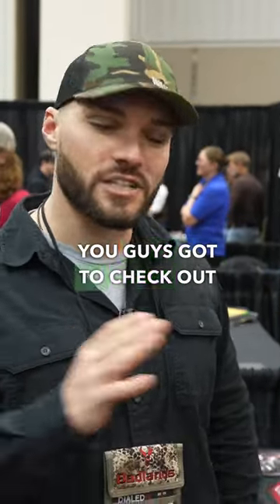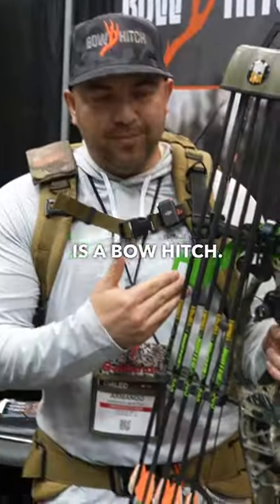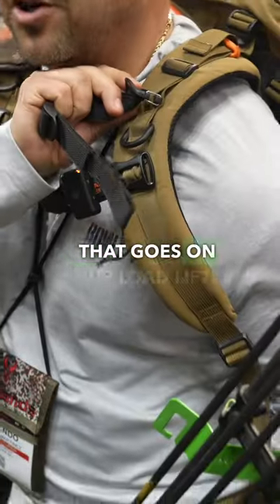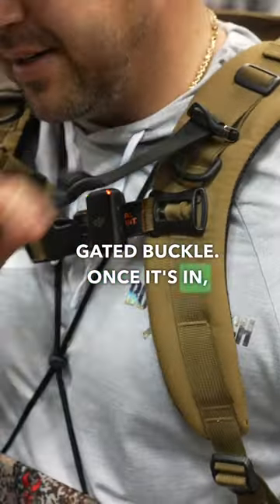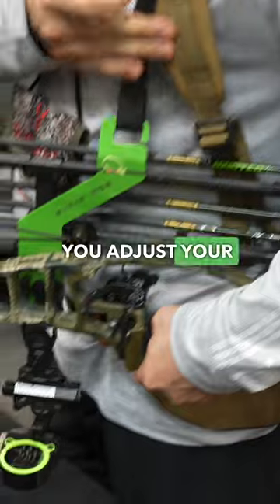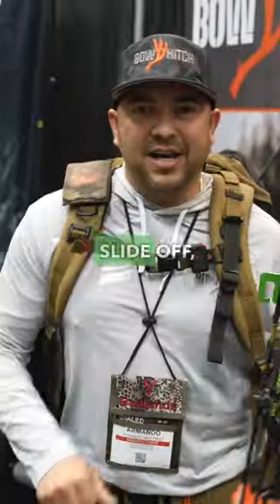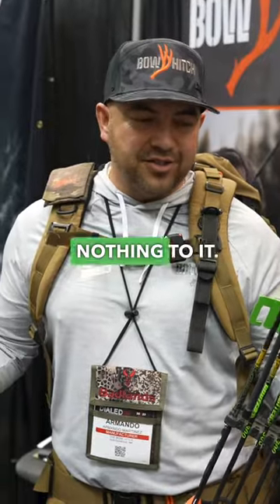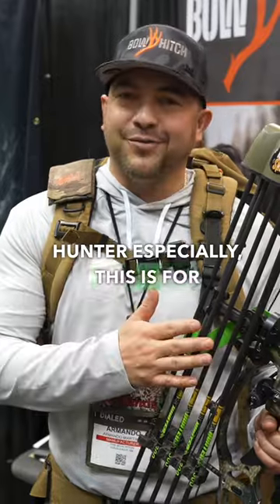Best Bow Holder? - Bow Hitch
This is a new product at the ATA SHOW 2023. Bow Hitch is an innovative way to holster your bow during your hunt.

Welcome to Wahlow!

This channel is all about the modern outdoorsman. We talk about hunting, fishing, and the outdoor lifestyle. We highlight cool products and up-and-coming companies. We talk business, life, and so much more.  As the saying goes "A Jack of All Trades is a Master of None but Oftentimes better than a Master of One". We never claim to be experts here but we know a little bit about a lot of things, and we have a damn good time doing them!

Whether you're an experienced outdoor enthusiast or just starting out, our channel is for you. We're excited to have you join us on our journey and we hope you'll find value in the content we share. So, join us, hit the subscribe button, and let's get outside and live life to the fullest! (This is a highly interactive channel, we love to hear your feedback and recommendations for any videos you'd like to see.)